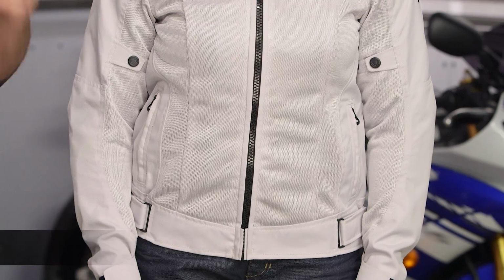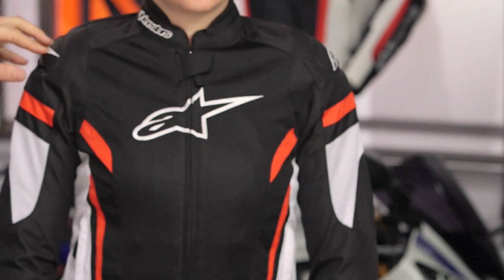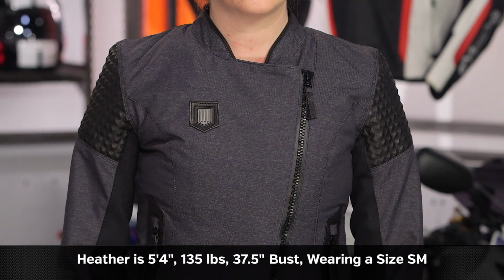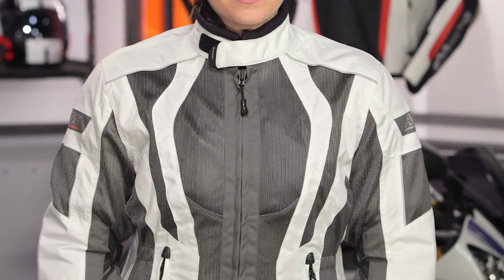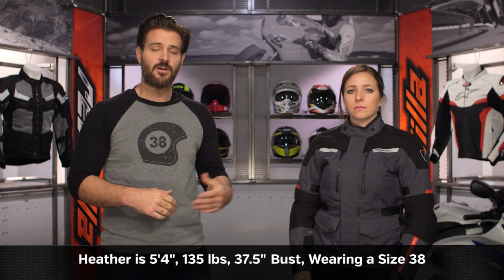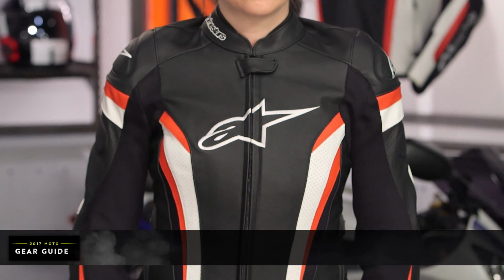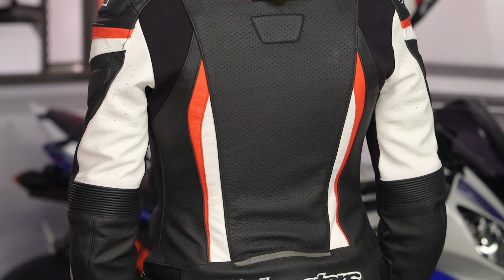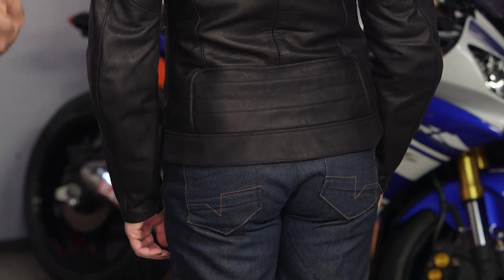Best Women's Motorcycle Jackets 2017 at RevZilla.com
For too long women’s motorcycle jackets have been little more than smaller versions of the men’s versions. Fortunately, however, that is changing rapidly throughout the industry. With the best women’s motorcycle jackets of 2017, we highlight a variety of options for female riders in search of the best fitments and feature sets throughout a multitude of riding styles. From classic moto-leather to the most advanced ADV textile jackets on the trail, this list of the best women’s motorcycle jackets features options that have been specifically tailored for female riders.